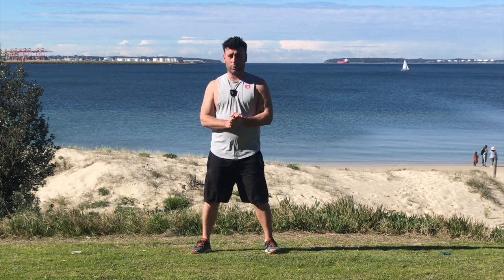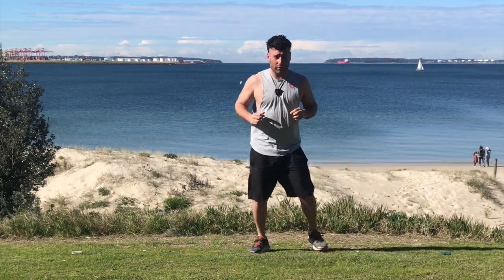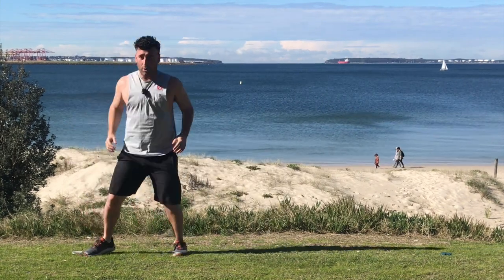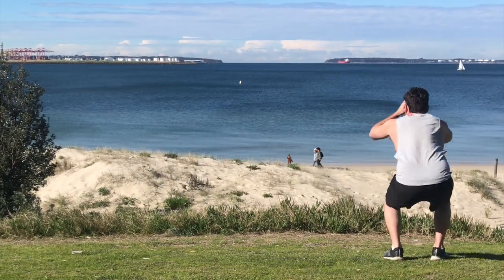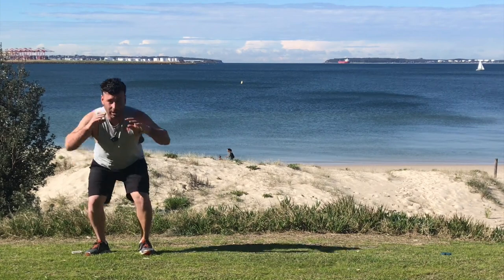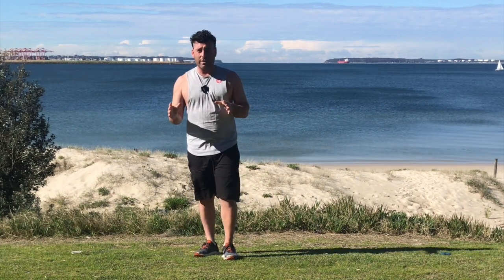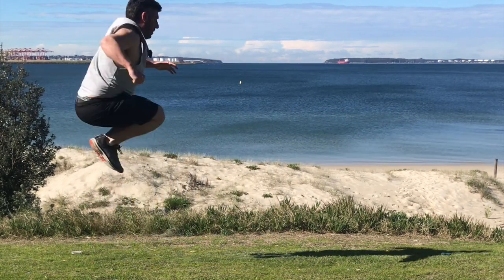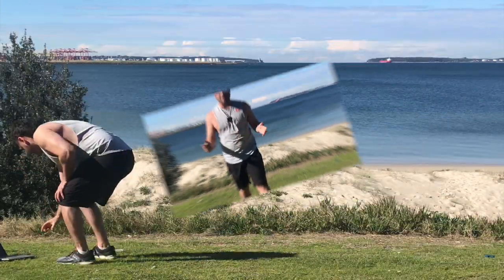Musical Bootcamp Finisher I Turn Down for What - Lil Jon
Musical Finishers are a fun way to finish off your Bootcamp Workouts and this is one of our favourites!

Workout Description

Side Shuffle with a squat at the end of each shuffle

Every time Lil Jon says "Turn Down for What", participants will do a burpee and turn!

Advanced option - Burpee Tuck Jump and Turn

Beginner option - Squat Jump and Turn